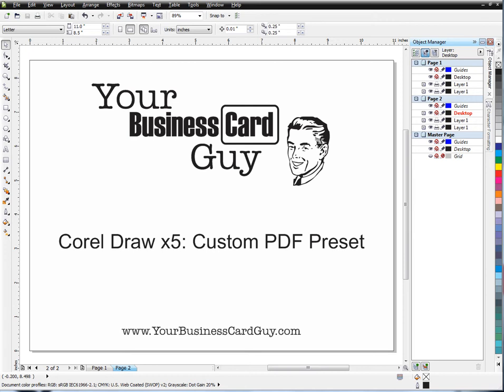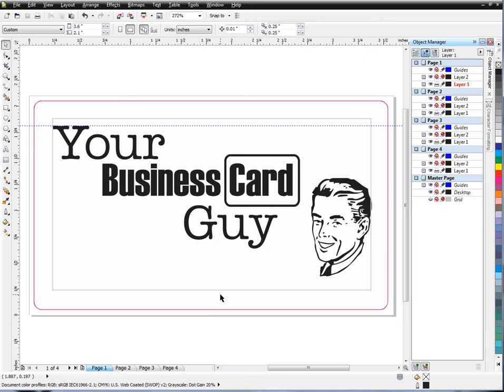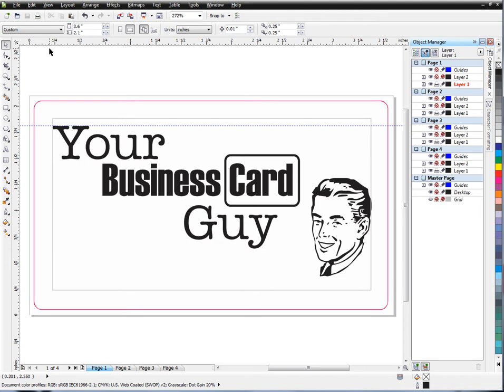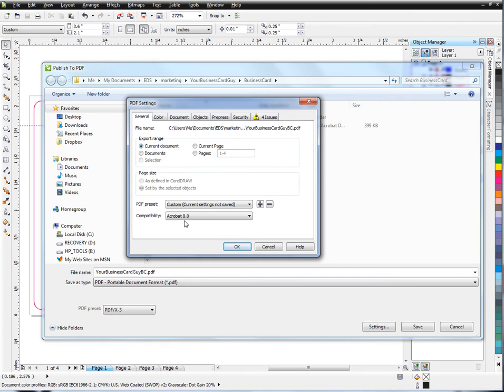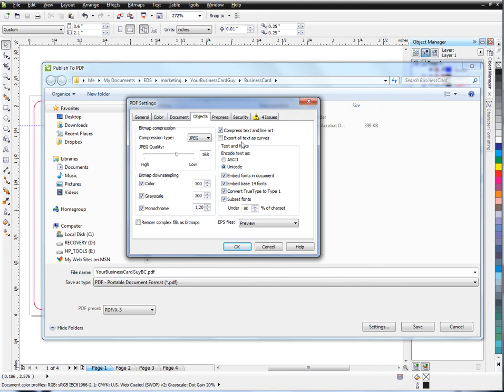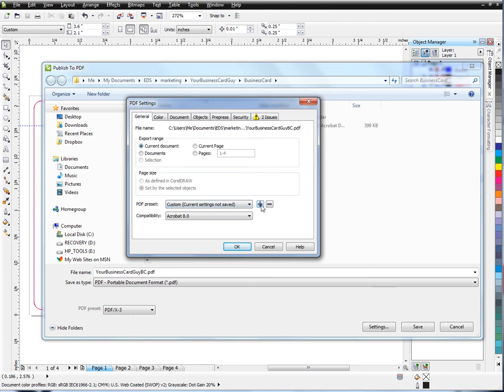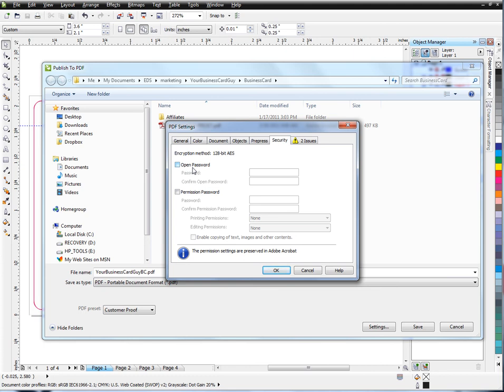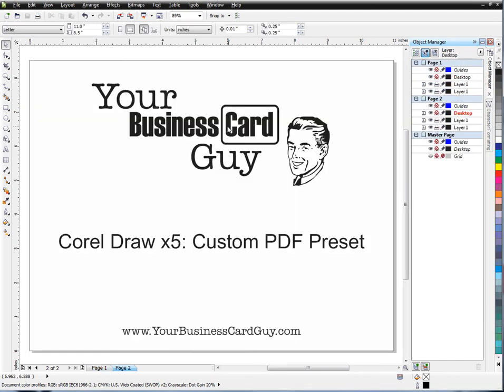CorelDraw x5 Tutorial - PDF Preset - Business Card Proof